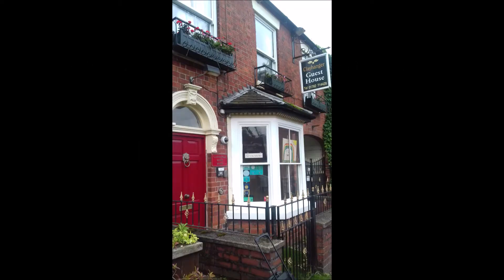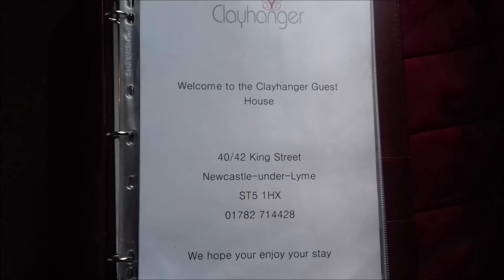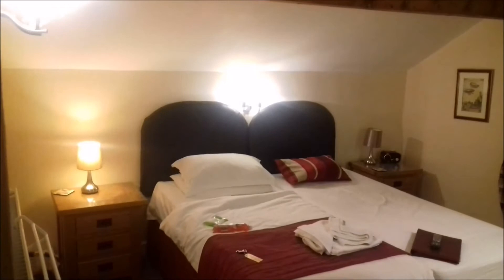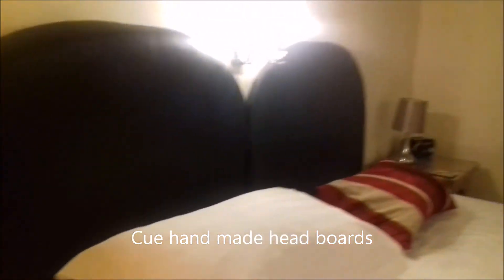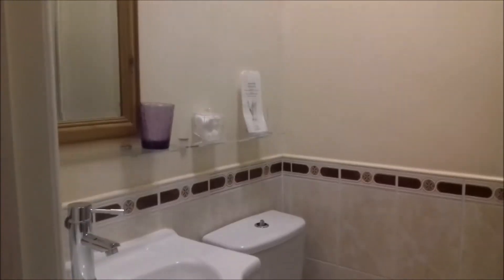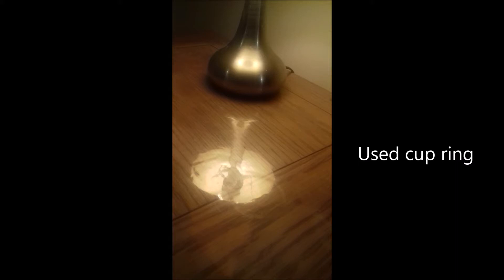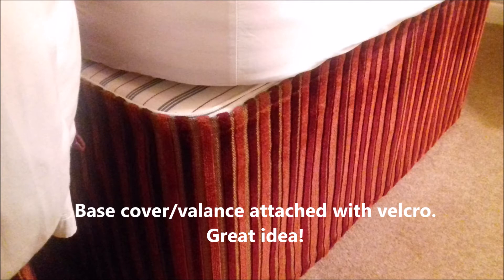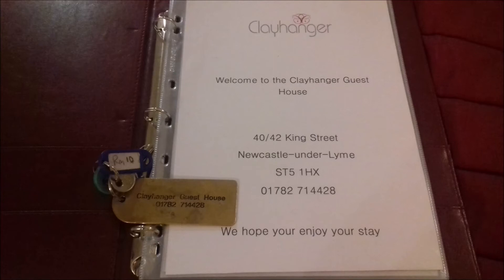The Clayhanger Guest House, Newcastle-Under-Lyme, Stoke-on-Trent: Review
- Review: The Clayhanger Guest House, Newcastle-Under-Lyme, Stoke-on-Trent

While working away, I stayed at a this beautiful bed and breafast near Stoke on Trent to avoid the strenuous long drive between long shift working hours. The Guest house is convenient for local hospitals and many Doctors and Contractors use the facilities also.

Covid-19 has impacted the business, but it is perfectly located for Waterworld, the potteries and the wedgewood museum. Also not far from Alton Towers and Trentham Gardens and their enormous shopping and garden centre. Lots of local amenities close by. Great stay if you are travelling from far.